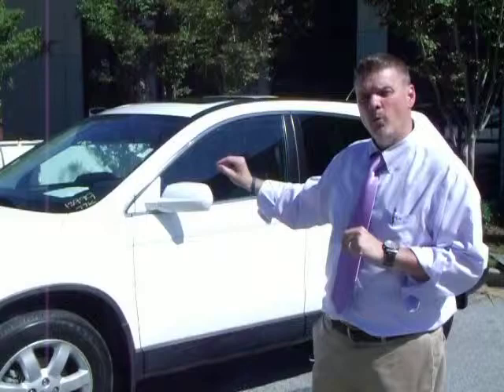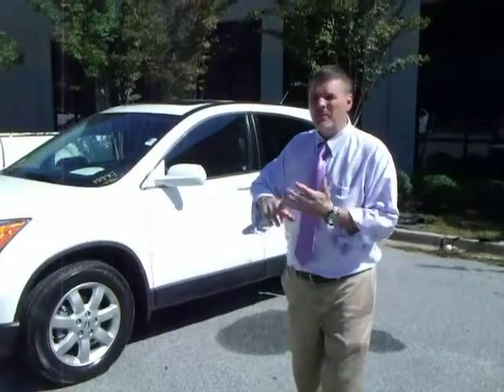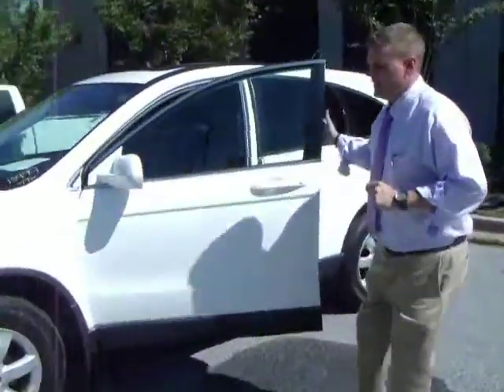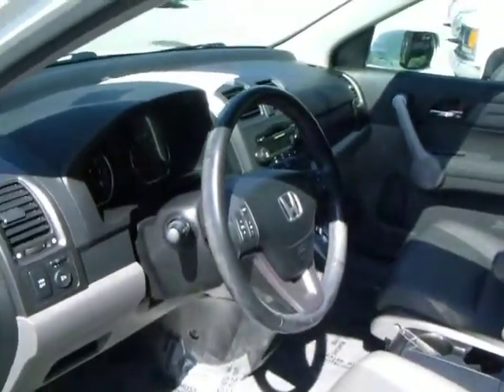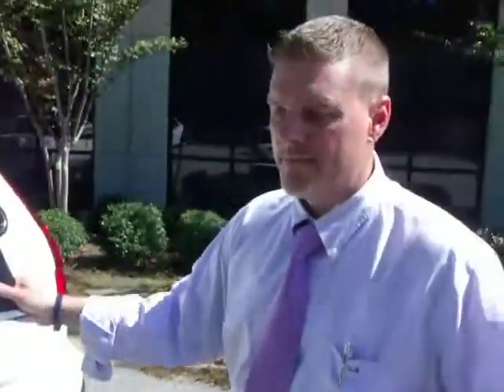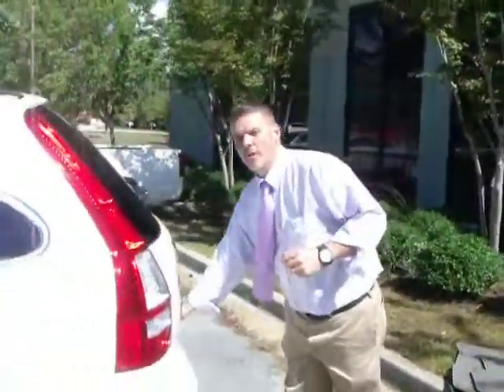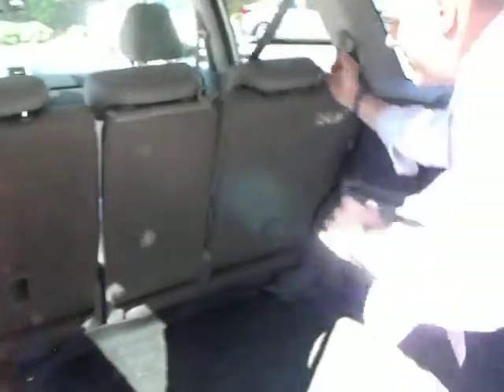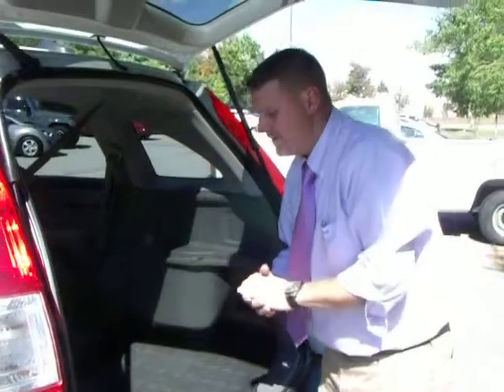2007 Luxury CRV AWD in West Atlanta Metro Jeremy Herring The Most Interesting Salesperson...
This 2007 AWD CRV has Leather, Sunroof and Lots of Room for Small SUV/Crossover.  It's a steal at ONLY $13,998!